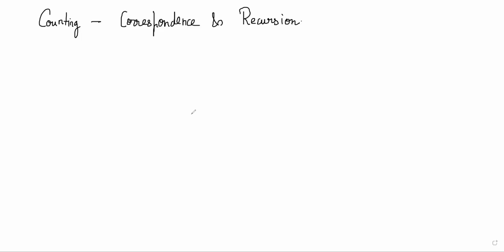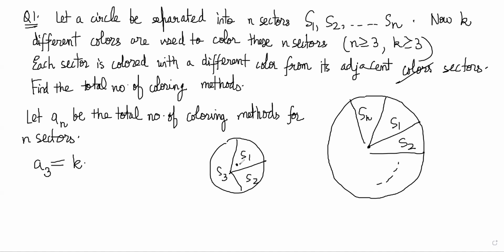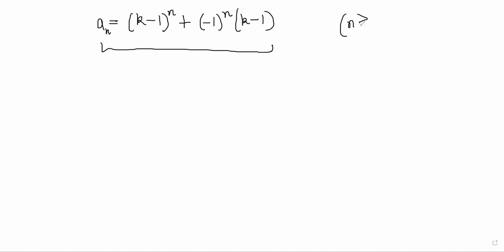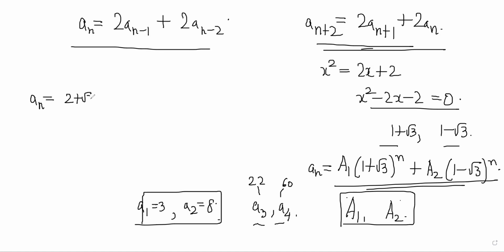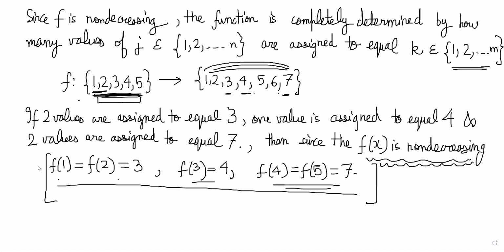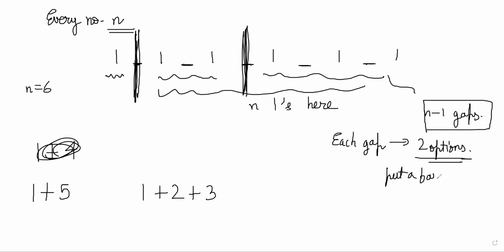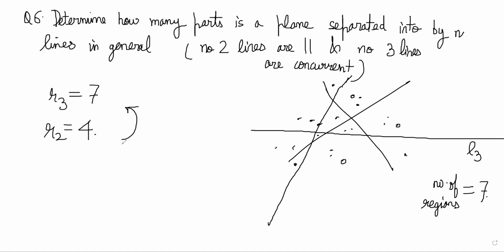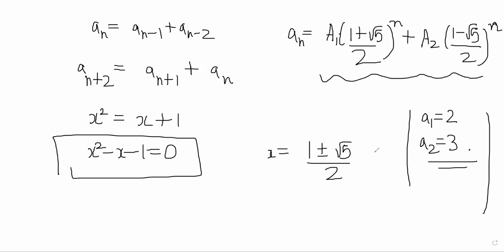22.1 Recursion & Correspondence Methods in Combinatorics || INMO, RMO, PRMO.